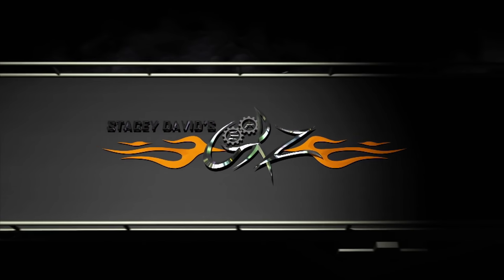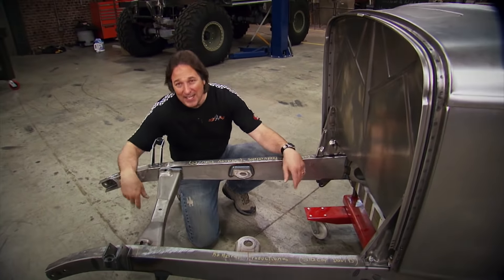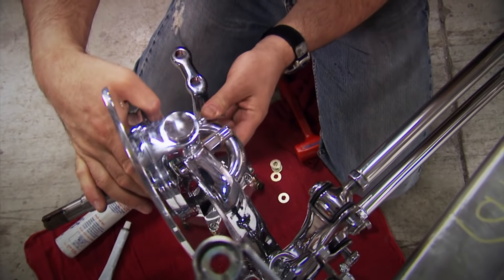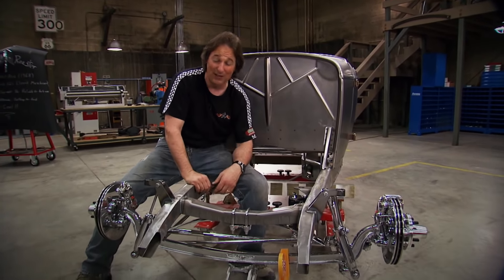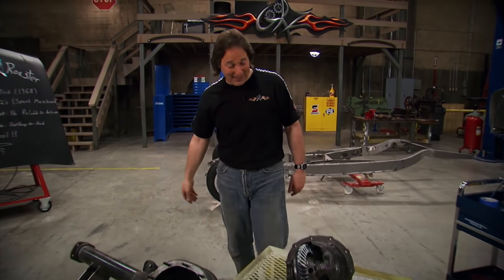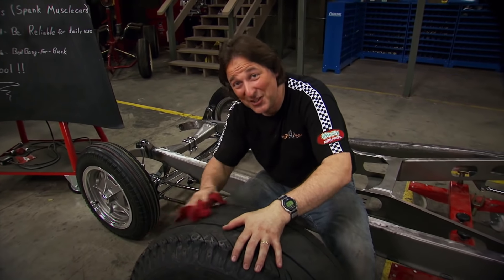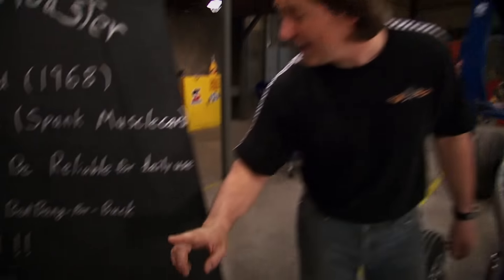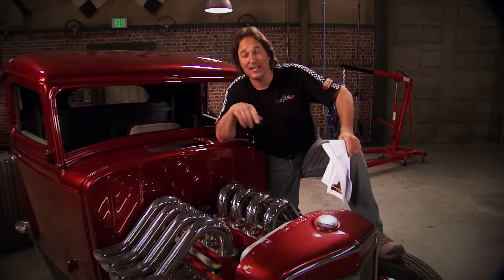The 1932 Ford Rat Roaster - Building a Late 60's Hot Rod - Stacey David's Gearz S1 E12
There is no doubt that the ’32 Ford is one of the most legendary cars ever built! Stacey shows that you can actually build one of these cars yourself and that Hot Roddin’ is alive and well. Jumping into a wild, late ‘60’s style roadster project called… “THE RAT ROASTER”.  If you were a street racing, hot-footed muscle car driver back in 1968…this was the car you didn’t want to see pull up beside you.